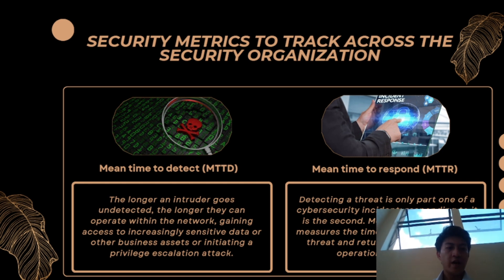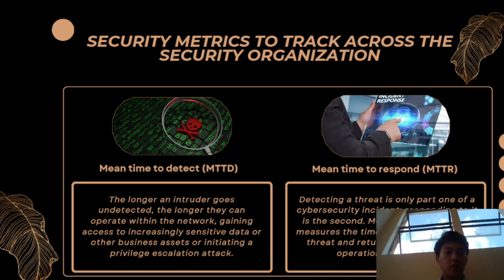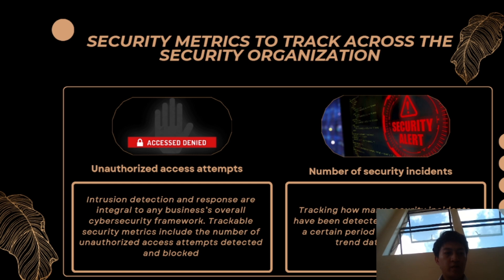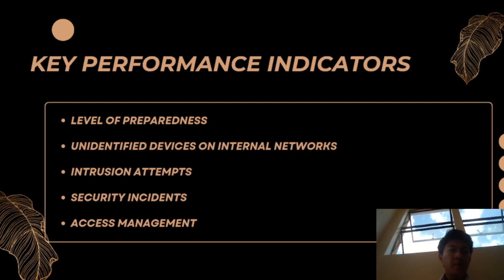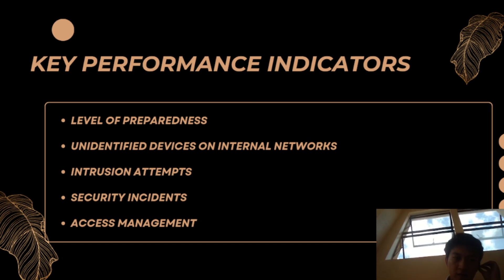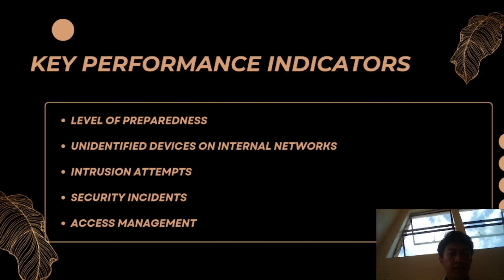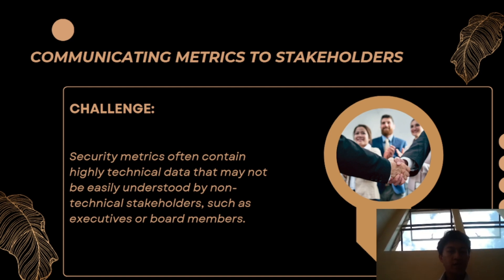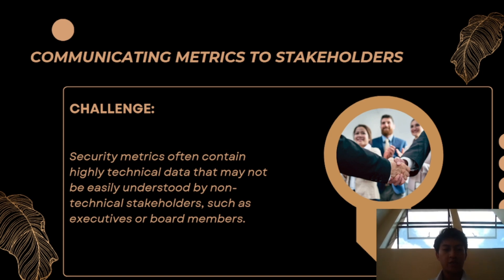Subtopic1_Security Metrics and Challenges